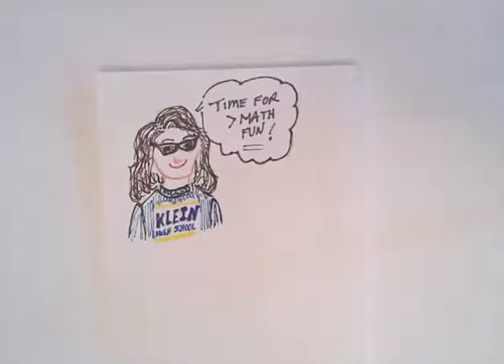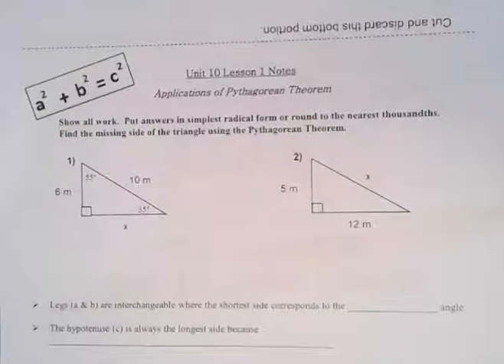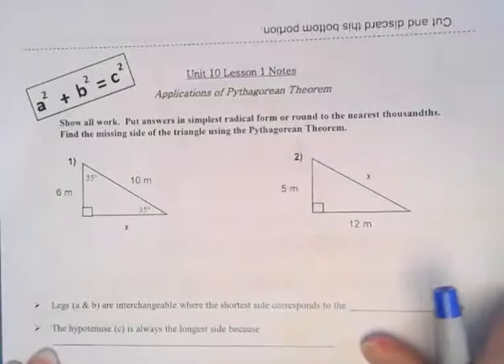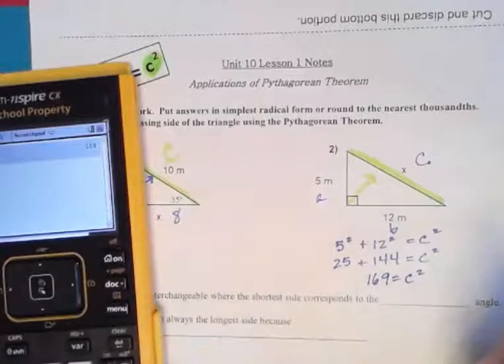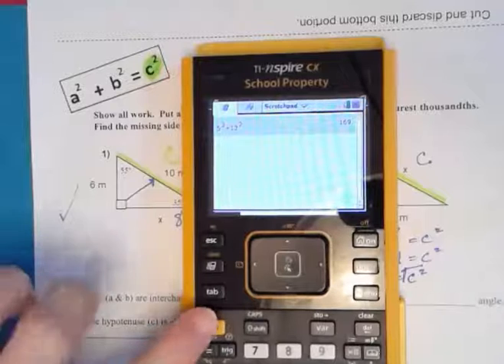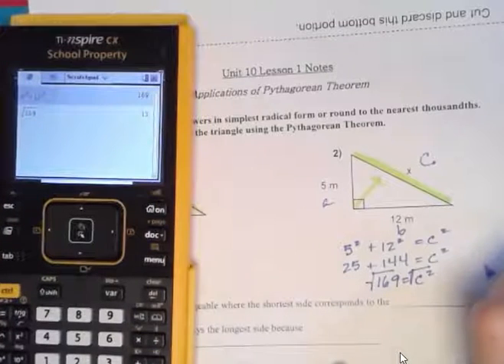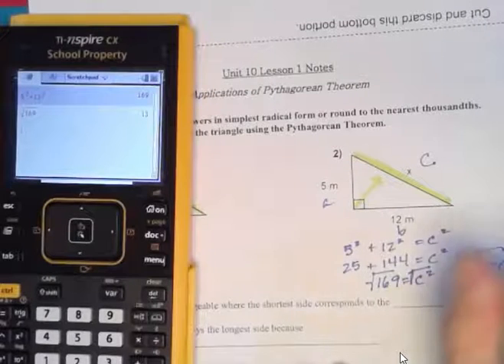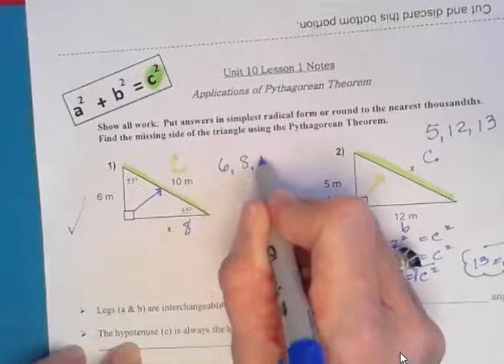Pythagorean Theorem - (Old)